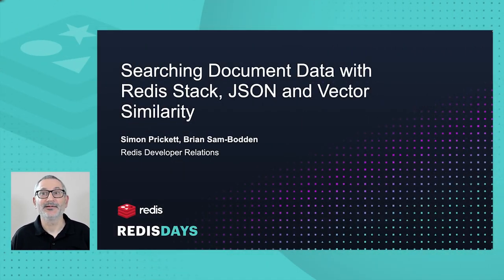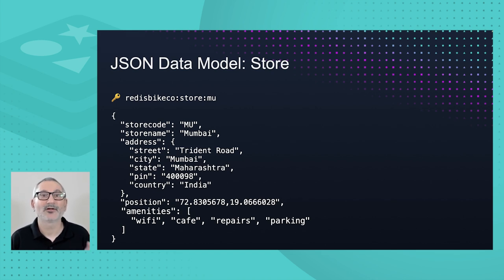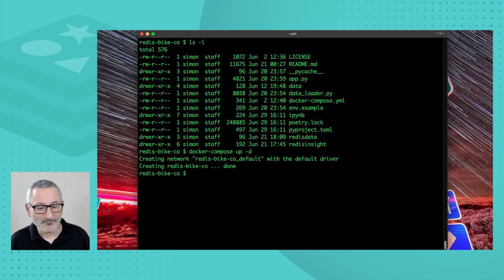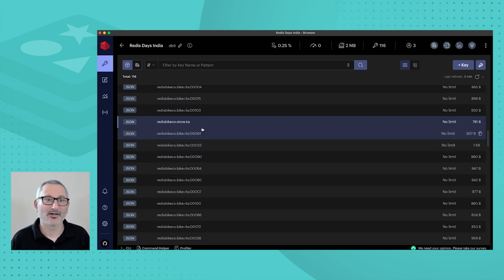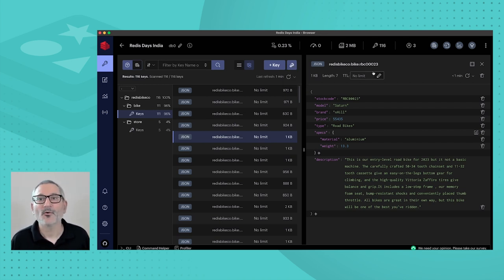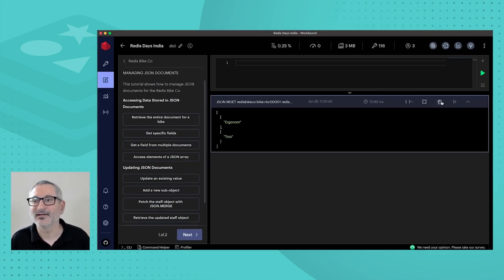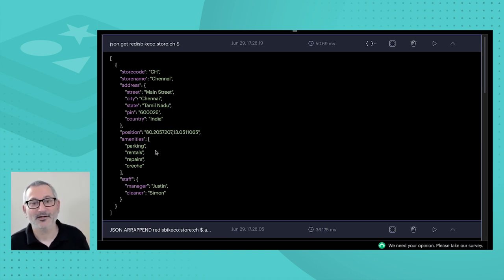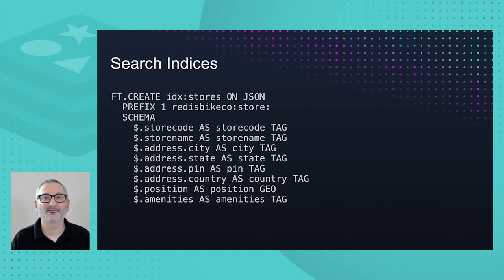Workshop: Searching document data with Redis, JSON, and vector-similarity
Build a semantic-search application using Redis in this hands-on workshop. Learn how to use Redis with JSON and search capabilities, and as a vector database for vector similarity search.

00:00:00 Introduction
00:01:35 Introducing Redis Stack
00:02:11 Data Model Overview
00:08:20 Project GitHub and Setup
00:13:51 Viewing the Data with RedisInsight
00:19:50 Working with JSON documents
00:21:11 Tutorials in RedisInsight
00:22:41 Redis Commands for JSON document manipulation
00:35:12 Introducing Search with JSON documents
00:44:14 Searching JSON documents from RedisInsight
01:01:25 Storing and Searching JSON documents from a Python application
01:12:48 Search with JSON Summary
01:13:26 Introducing Vector Similarity Search
01:20:03 What are Vectors?
01:23:57 Vector Embeddings
01:28:09 Vector Databases
01:29:18 Redis as a Vector Database
01:32:04 Vector Similarity Demo with Python
01:55:59 Semantic Queries
01:57:21 Visualizing Embeddings and Constructing Queries
02:03:51 Hybrid Queries
02:05:56 Range Queries
02:08:23 Running Queries and Visualizing Results
02:10:12 Vector Similarity Recap